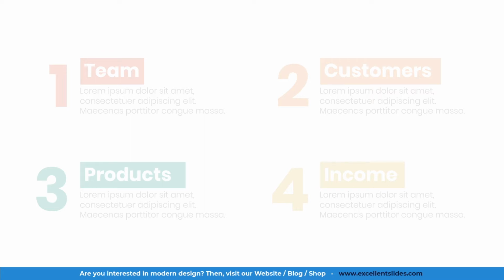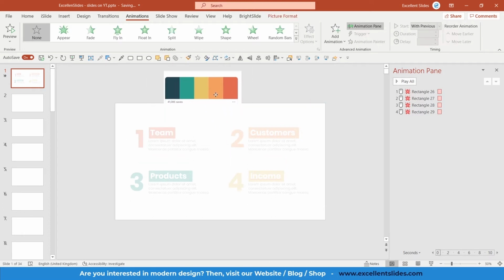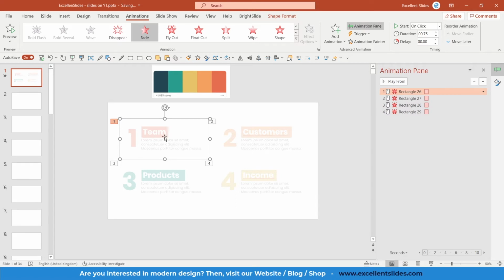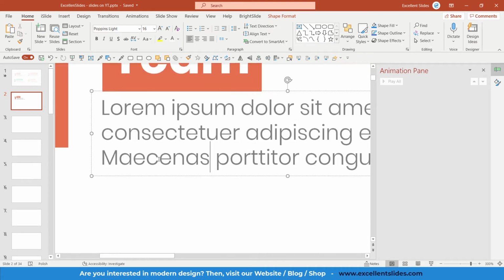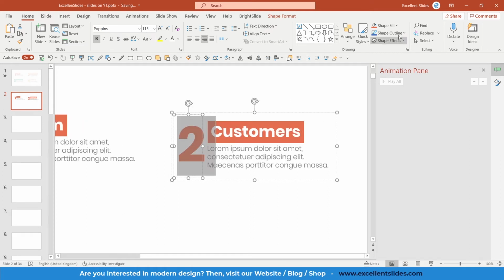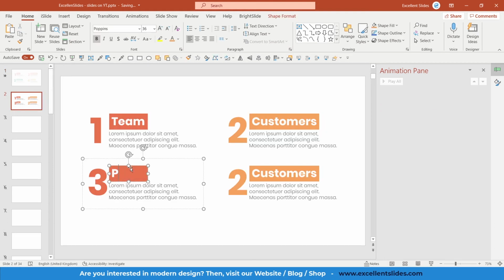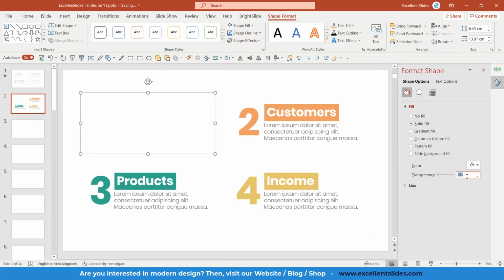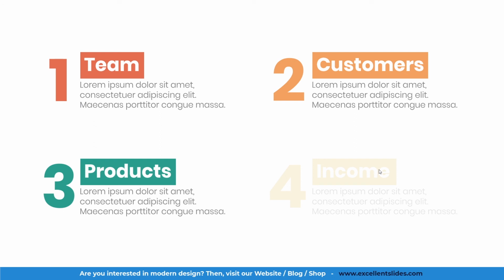🔥ANIMATED SLIDE DESIGN POWERPOINT TUTORIAL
In this video, I will teach you how to animate this slide in PowerPoint,